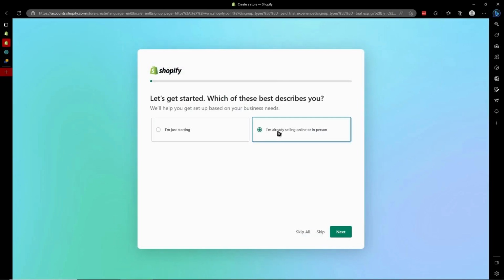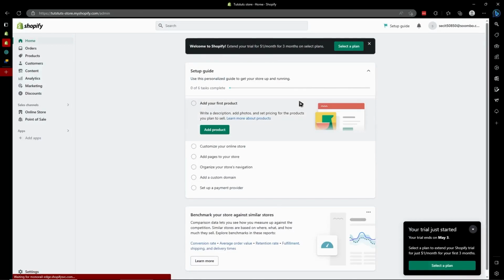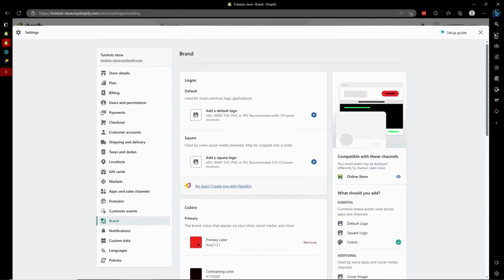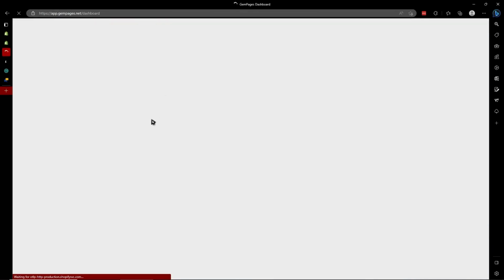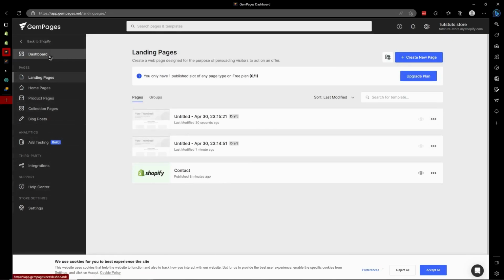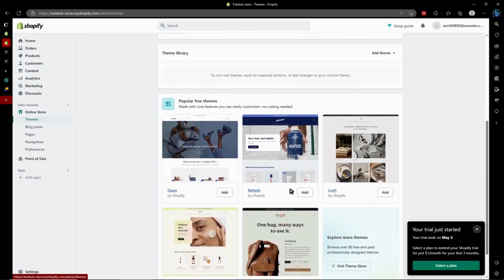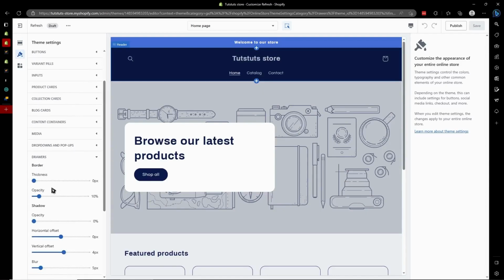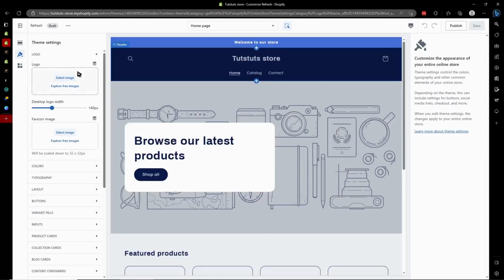How To Create Custom Header In Shopify 2023 | Easy Tutorial